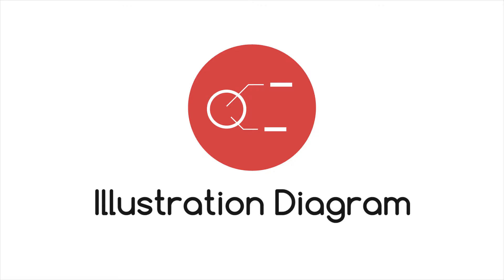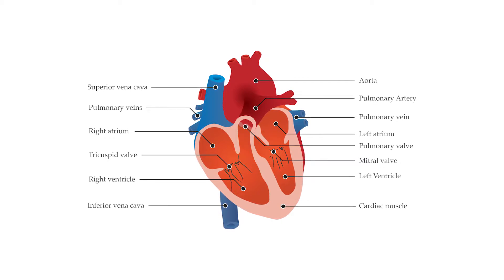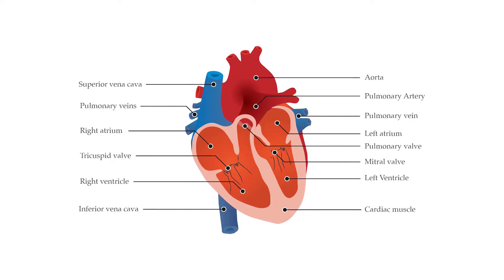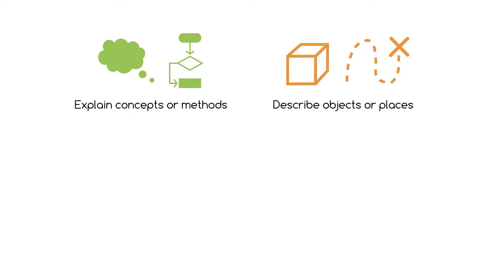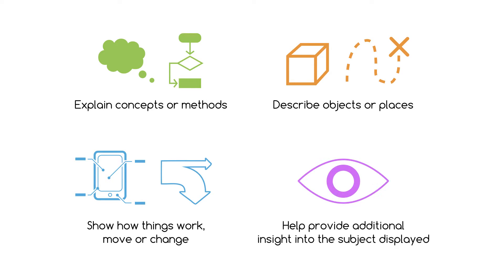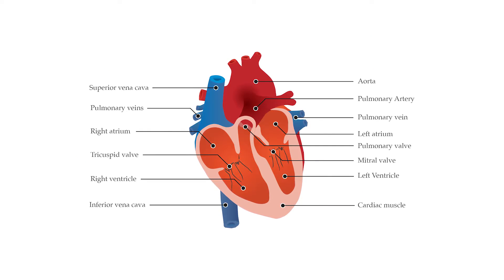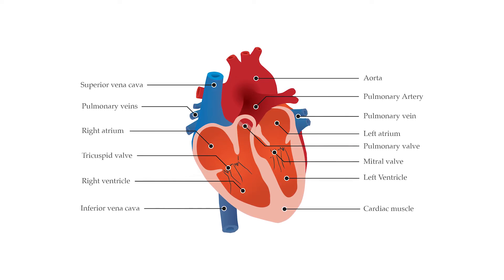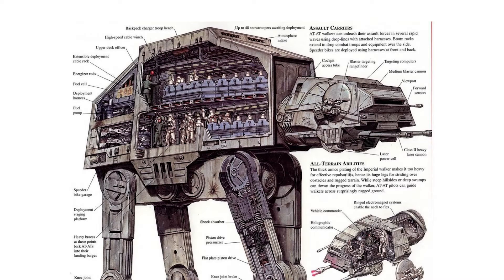A Guide to Illustration Diagrams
How do Illustration Diagrams work and what are they good for?